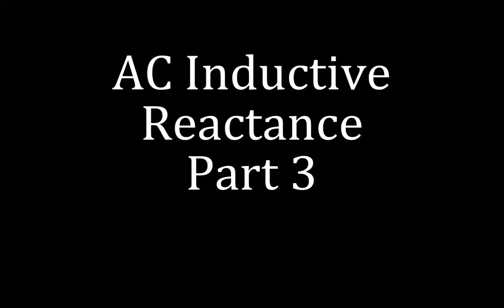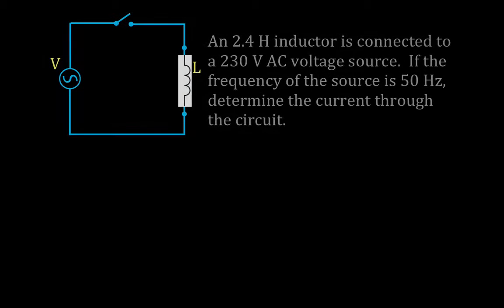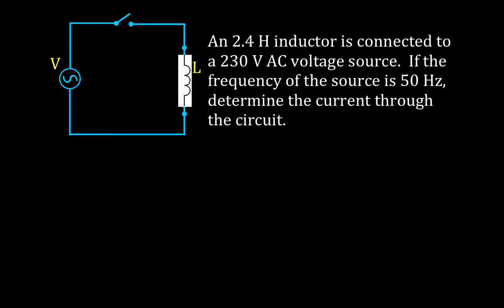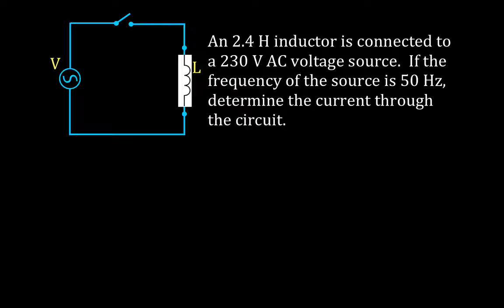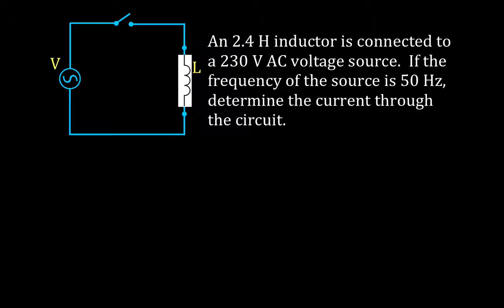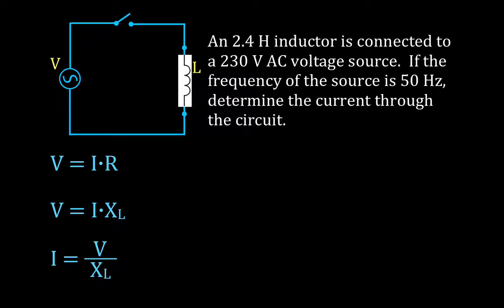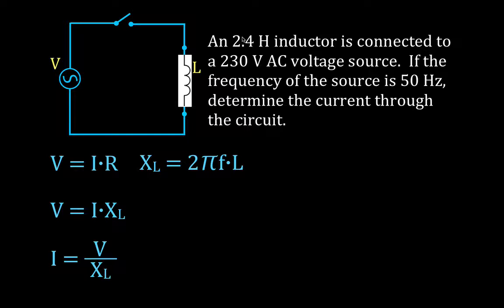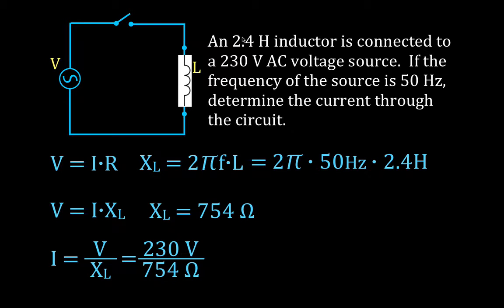RLC Circuits (9 of 19), Calculating Current in a Inductive Circuit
Explains how to calculate the current through a circuit containing a inductor and an AC voltage source.